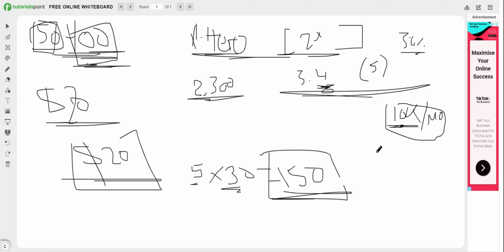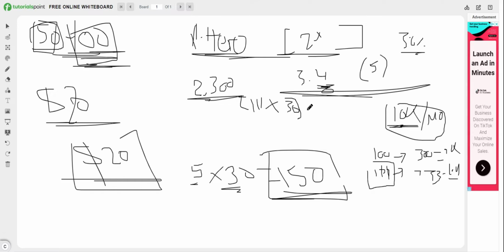How To Prepare For Scaling With Your Fb Ads